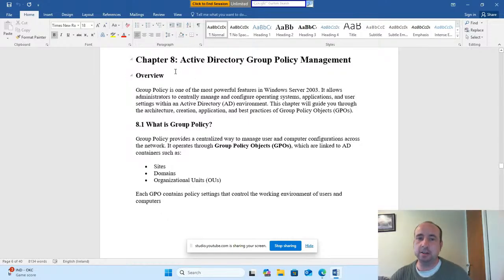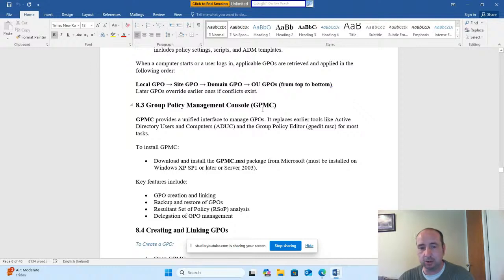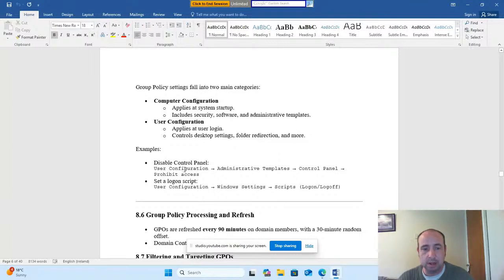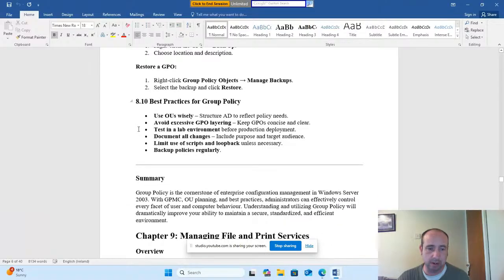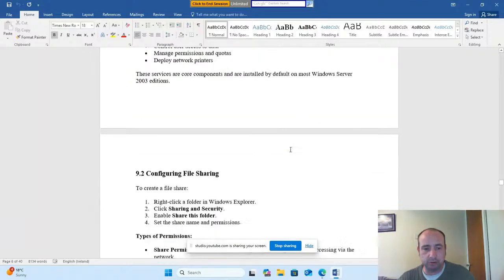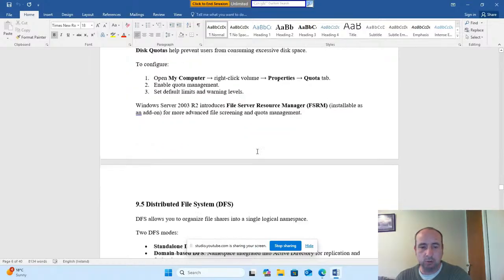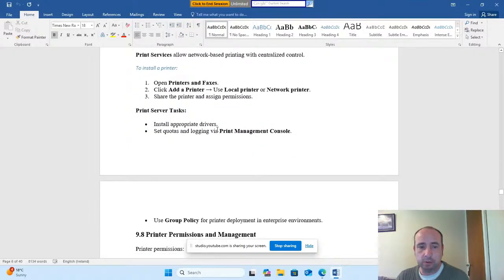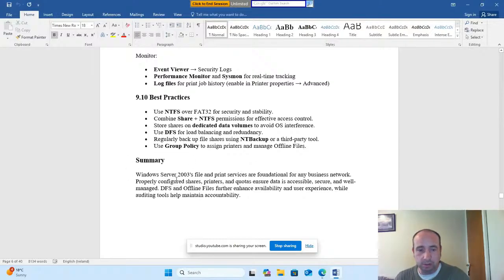Windows Server 2003 live stream part 4